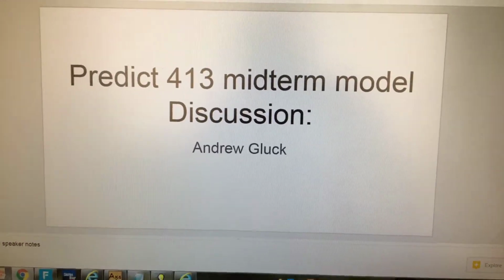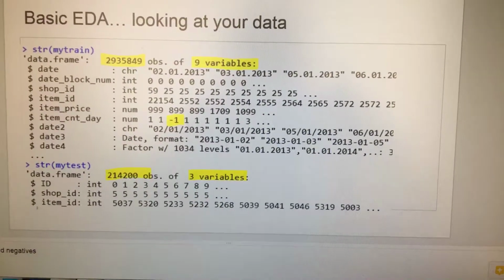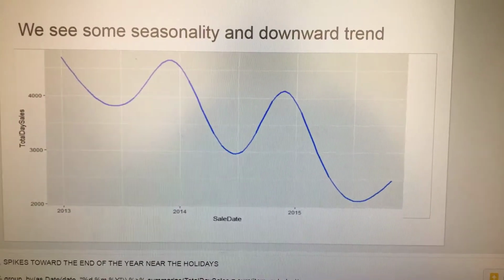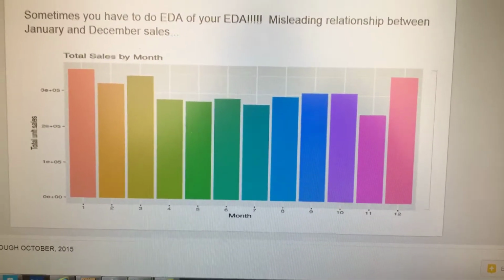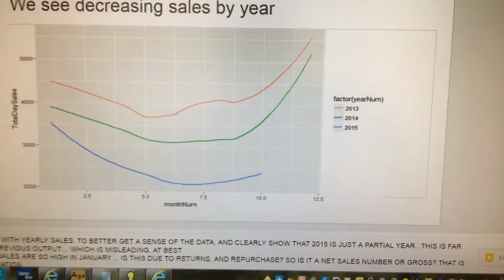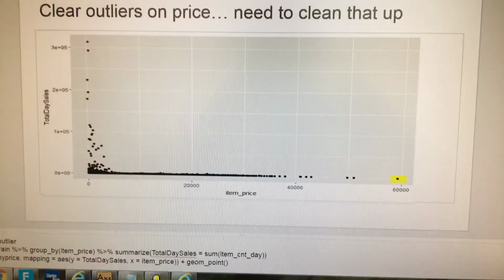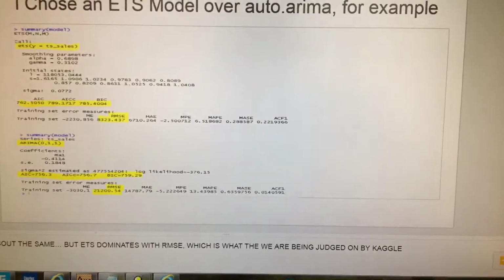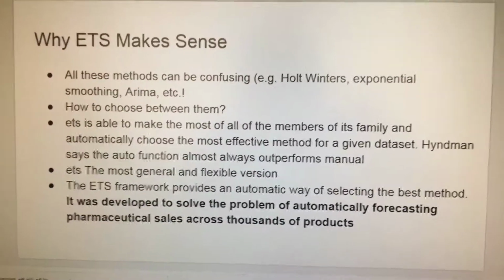Predict 413 midterm project